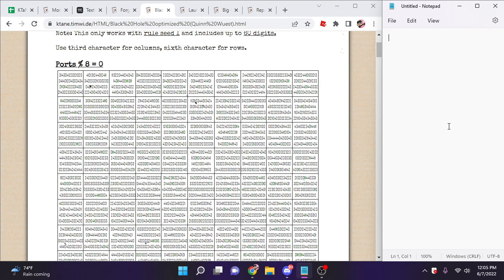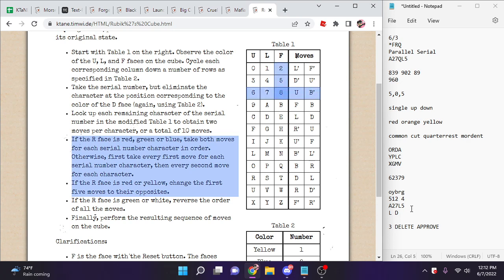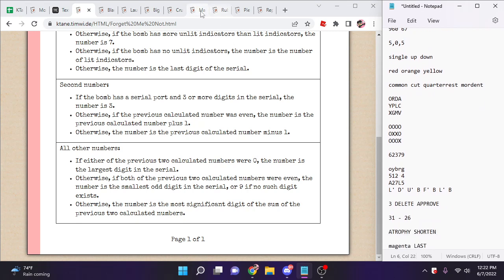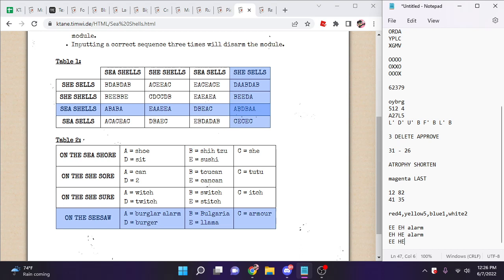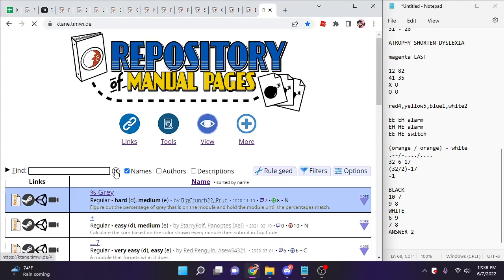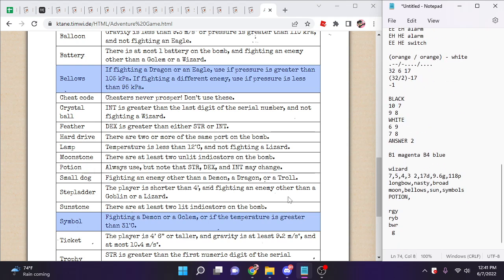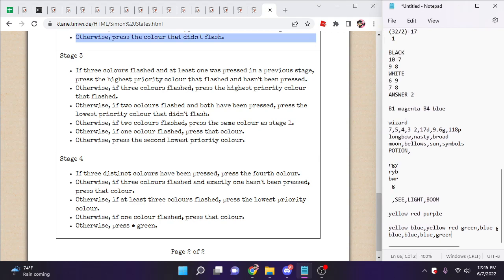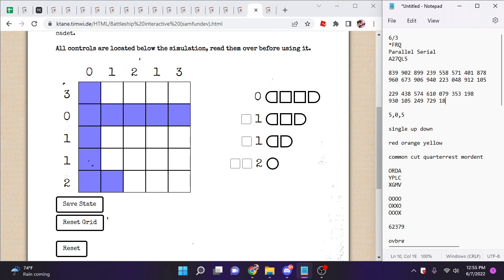KTANE: Experting "Asmir's 47" w/ SkipzPlays & Striker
This was filmed June 7, 2022.